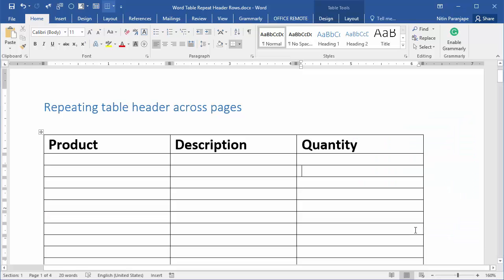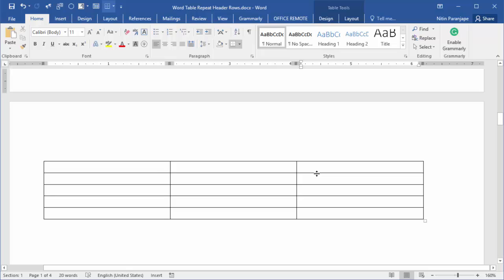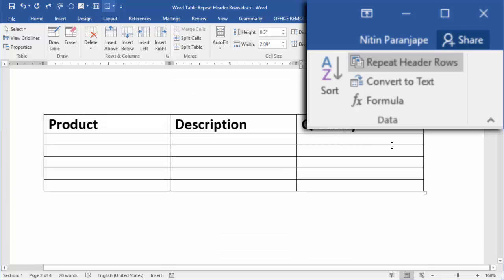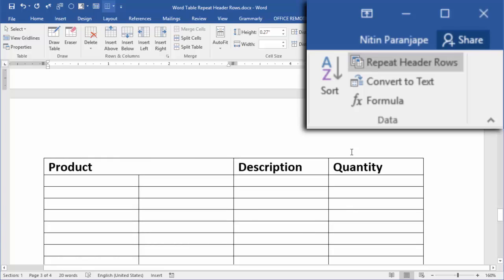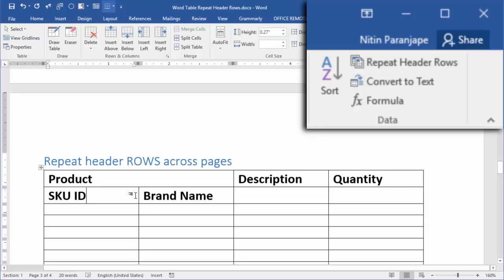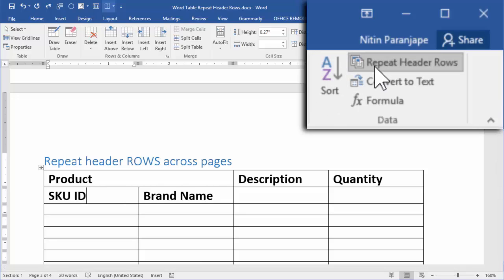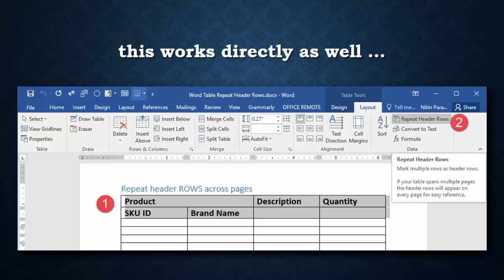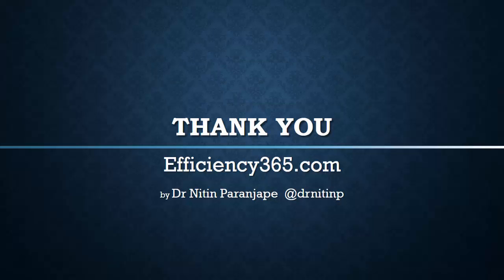How to repeat Header rows in a Word Table (Word 2013/2016)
We spends hours trying to format documents when there is actually a simple solution. It is just that we dont notice these solutions. Here is a great example. How to repeat headings for a long table which breaks across pages...
I know you just copy paste it multiple times. But that is INEFFICIENT. Watch this video to find out why.